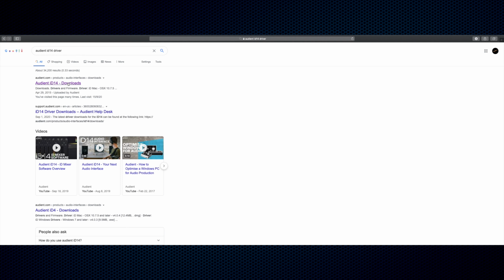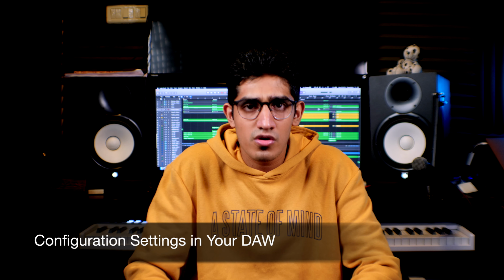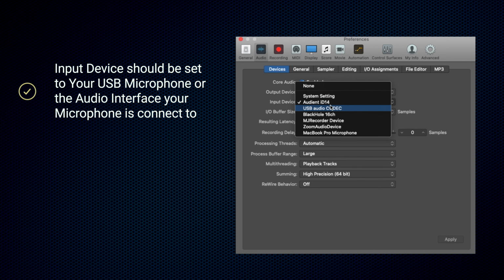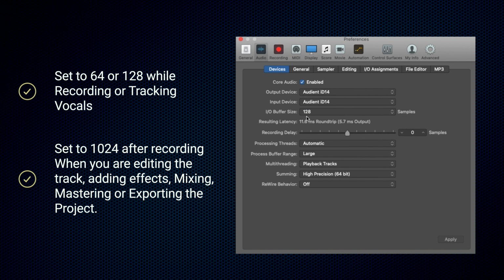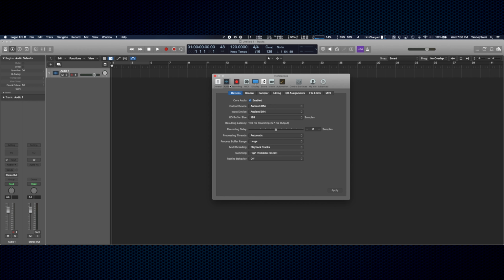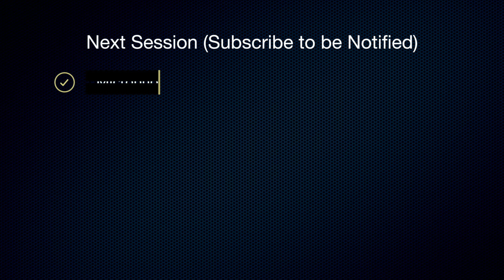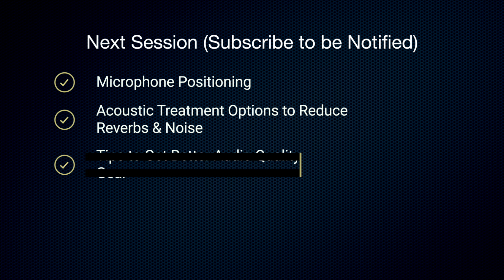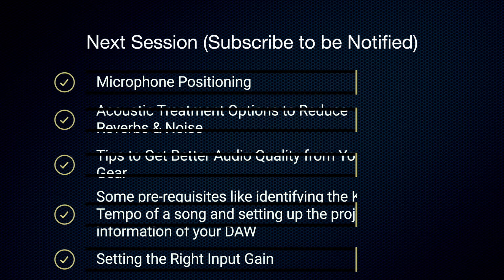How to Setup & Configure Your Home Studio as a Singer, VO Artist or Musicians - Tips & Tricks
In this video I will be sharing a few tip on How to setup and configure your home studio and the various factors involved that would lead to better results.So, if you’re a Singer, Voiceover artist or a musician looking to record your own tracks, then this video is for you.Keep in mind that the tips mentioned in this video are from my personal workflow and if it Works for Me, it Might just work for you.

Timestamps:
00:00 - Introduction
0:57 - Hardware Setup
3:07 - Software Setup
4:29 - Upcoming Videos

Some Gear Mentions for this Video:

Audio Interface:
Audient ID 14 (US)

Universal Audio Apollo Twin Mkii Duo (IN)
Universal Audio Apollo Twin Mkii Duo (US)

Focusrite Scarlett 2i2 (3rd Gen) USB Audio Interface with Pro Tools, First (IN)
Focusrite Scarlett 2i2 (3rd Gen) USB Audio Interface with Pro Tools, First (US)

Condenser Microphone:
Avantone CV-12 Multi-Pattern Large Capsule Tube Condenser Microphone (US)

AKG P220 - High-performance large diaphragm true condenser microphone (IN)
AKG P220 - High-performance large diaphragm true condenser microphone (US)

Dynamic Microphone:
Shure SM7B Cardioid Vocal Dynamic Microphone (IN)
Shure SM7B Cardioid Vocal Dynamic Microphone (US)

USB Microphone:
Apogee Hype Mic (IN)
Apogee Hype Mic (US)

Apogee MiC Plus (IN)
Apogee MiC Plus: (US)

Rode NT-USB USB Condenser Microphone (IN)
Rode NT-USB USB Condenser Microphone (US)

Studio Monitoring Headphones:
Audio-Technica ATH-M50x Over-Ear Professional Studio Monitor Headphones (IN)
Audio-Technica ATH-M50x Over-Ear Professional Studio Monitor Headphones (US)

Studio Monitors:
Yamaha HS8 (IN)
Yamaha HS8 (US)

KRK ROKIT RP5 G4 5" Powered Studio Monitor (IN)
KRK ROKIT RP5 G4 5" Powered Studio Monitor (US)

MIDI Controller Keyboards:

Arturia KeyLab Essential 49 Universal Midi Keyboard (IN)
Arturia KeyLab Essential 49 Universal Midi Keyboard (US)
Arturia KeyLab Essential 61 Universal Midi Keyboard (IN)
Arturia KeyLab Essential 61 Universal Midi Keyboard (US)
Arturia KeyLab Essential 88 Universal Midi Keyboard (US)

More About Tanooj Saini:
Singer / Rap Artist and Music Producer who brings unique techniques and work patterns in the mix and his music production as well. Following a ‘Together We Grow’ motto, He is instrumental in signing and publishing multiple artists around the world and continues to expand his music along with the talented artists he works with. But most of all it’s the strict regulations towards ethics and running a clean and transparent work-flow that makes him stand out.